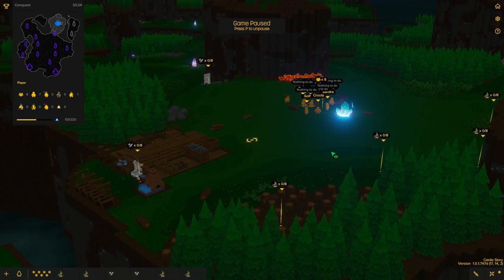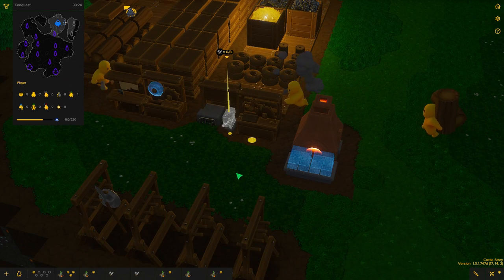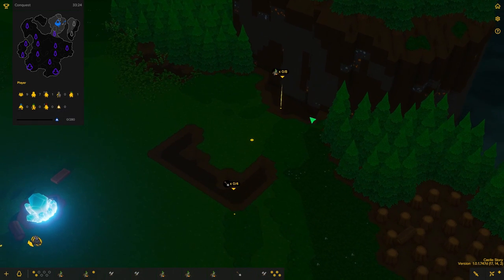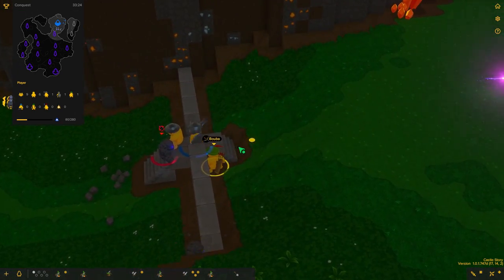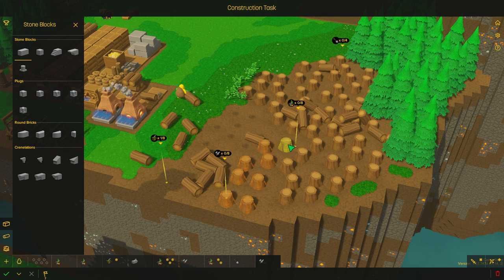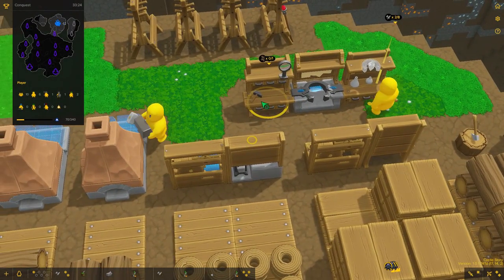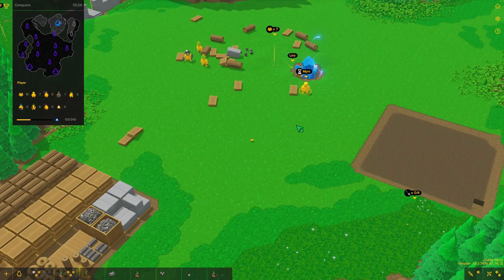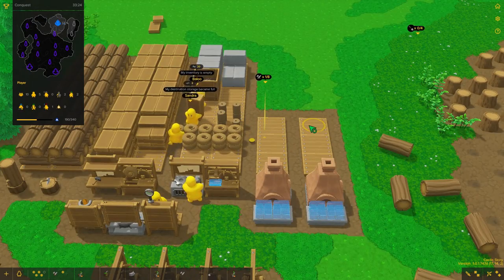THE CASTLE GUARD - Castle Story: Ep. #2 - Gameplay & Walkthrough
Hello everyone!
Let's play some Castle Story, a sandbox game about buiding and defending a castle. Gather resources, process them and build entire structures out of bricks and more! Hope you enjoy:)
Castle Story on Steam:
Previous Videos:
An epic adventure awaits you in Castle Story, a strategy game where you command friendly creatures called Bricktrons. Have them explore, carve, dig and gather resources from vast, spectacular floating islands, reshaping the voxel-based world to your desire!

Design and build any structure you can imagine! From mighty and legendary castles to sprawling Bricktron villages. Beware, your Bricktrons will have to take arms and defend themselves against mysterious creatures, the Corruptrons. Build catapults and hurl explosive barrels at the invaders, or lure them into strategically placed traps! The physics system will also challenge the sturdiness of your architecture! A tower whose foundation is destroyed will crumble to the ground realistically.

Castle Story is also a multiplayer experience! Challenge your friends to a round of Conquest or join forces with them to repel the enemies in the Co-Op Invasion gamemode. Of course, you can also group up in sandbox and build together!

The maps in Castle Story are meticulously hand-crafted by the developers and we’re giving you access to the same tool we use! Create your own worlds with our awesome World Editor, share them with the community and try out other player-made maps!